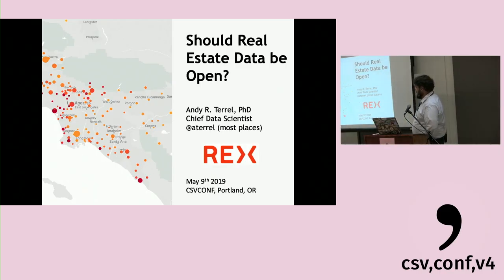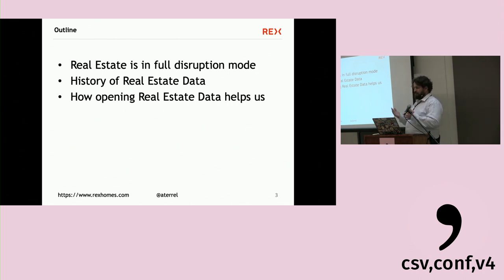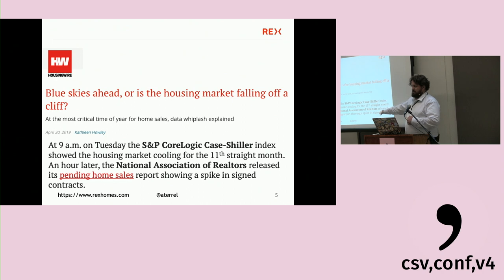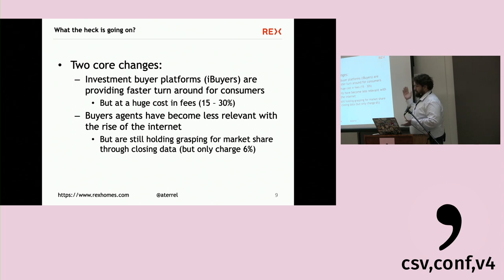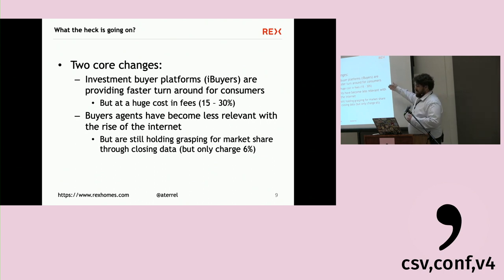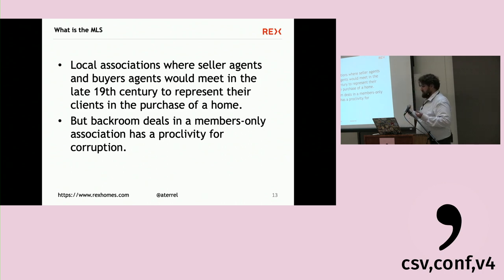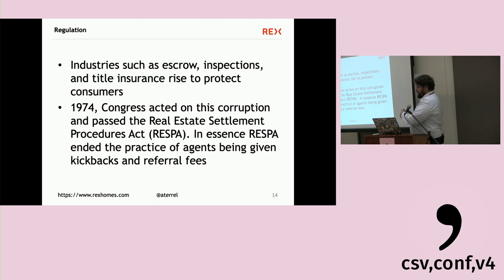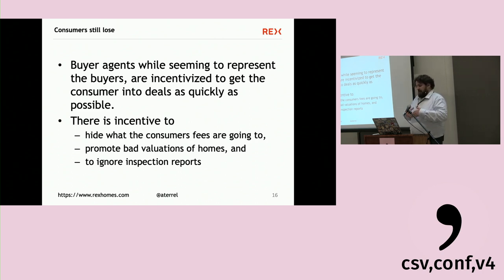Should Real Estate Data be Open? - Andy Terrel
While aggregators of multiple listing service (MLS) data have opened up much of the process of finding a house on the internet, the data is still closed. The MLS quotes personal security as the primary reason. What data is being protected and what is the impact of that decision? As a consumer of data from numerous sources, REX has routinely been denied access to this data. In this case we make the case for all the societal benefits for opening this data and the implications.